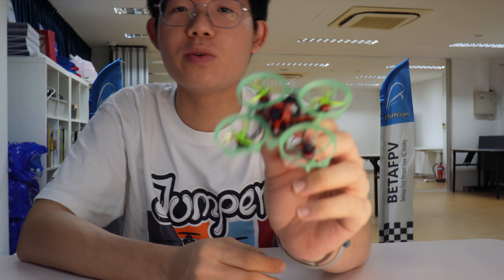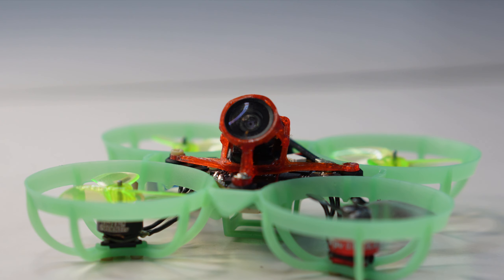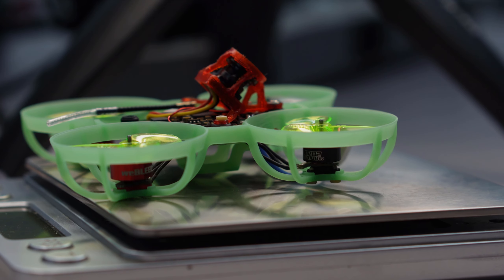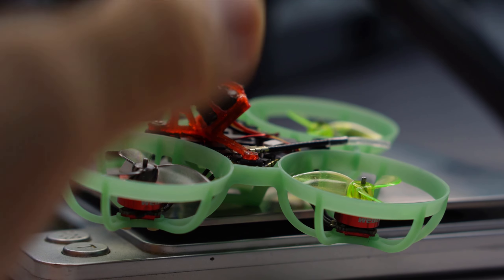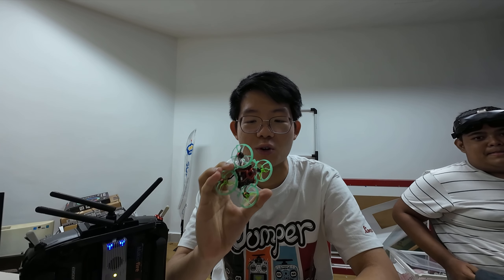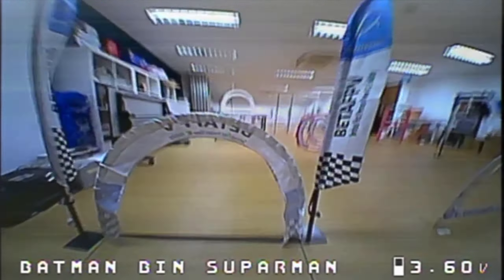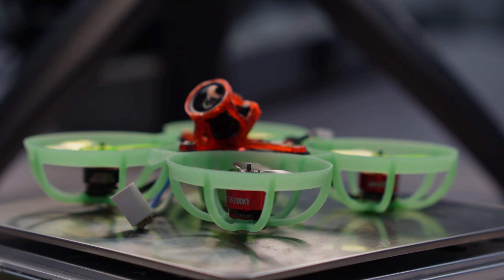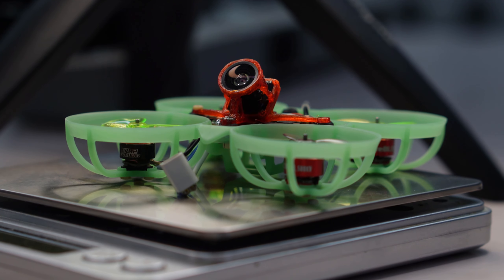Mini Review: BetaFPV Air Brushless 5in1 AIO FC!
***NOTE: There is a mistake at 5:58. I said that the Air 4in1 and the Air 5in1 use different hardware for the VTX. I misspoke and this is not the case. As of the October 2024 batch, the hardware for the VTX on the 4in1 and 5in1 boards is indeed the exact same. This does not change the fact that the 4in1 remains banned at Whooptopia while the 5in1 remains race legal. This is likely due to a difference in the firmware flashed on the RF chip itself. Apologies for the error and thanks to Isaac Pettit for the timely correction.

Timestamps:
0:00 - Revival of the 5in1 concept, discontinued since 2022
0:32 - Introduction to the FC
0:56 - My ghetto build
1:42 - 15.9g on the crappy weighing scale
1:58 - board orientation and components placement
3:51 - Second pack trying the build with commentary
5:40 - Betafpv says that VTX issues are addressed
6:35 - Some comparisons between 16.7g and 15.9g

Just like Master Shifu, I've always been a huge of 5in1 AIO boards, and was an avid user of the old Frsky 5in1 AIO back in 2022 when it was still not discontinuede. Finally after 1.5 years, the 5in1 is back, and it's enabling massive weight savings and a huge convenience in the building process. Here is my mini review video, not meant to be a comprehensive review scrutinizing all the details (you can find the product details

It's not perfect, but BETAFPV has truly done an amazing job of squeezing in so much technology into such a small space at such a good price point. Really hyped to build a whole fleet of these for Whooptopia 2025!

Frame: BetaFPV Meteor65 Air
FC: BetaFPV 1S ELRS Serial (light)
Motors: VCI 0702 29k, RCInpower 0702 27k (testing)
Camera: Tiny Whoop Pinch
VTX: Happymodel OVX300
LiPo: Tattu R-Line 300mah 1S BT2.0
Props: Gemfan 1219-S
OrangeStuff 37.5 degree mount

Rates: JusticeFPV Rate Preset in Betaflight 4.5
Tune: JusticeFPV Tune Preset in Betaflight 4.5

Ground Setup

Radio: Radiomaster TX16S, AG01 CNC Gimbals, Five33 Standard Ripsticks, EdgeTX 2.9.4
RC: BetaFPV Gemini 1W ELRS TX / TBS Crossfire Micro V2
Goggles: Skyzone Sky04X V2 with TBS Fusion
Charger: HOTA F6 / HOTA S6 / Five33 M6DAC

KORSAIR
VROOMFPV
HOTA